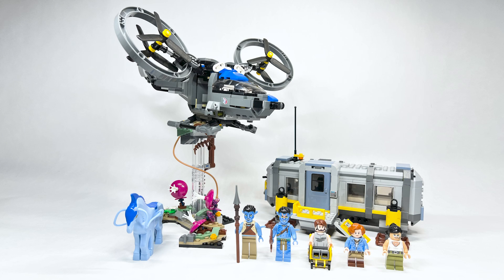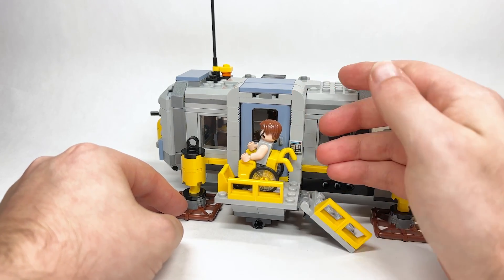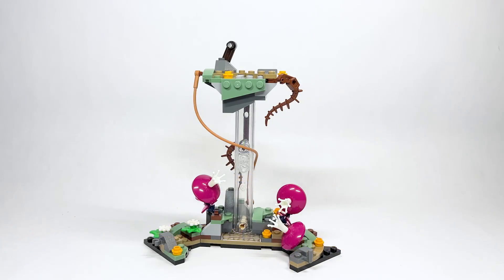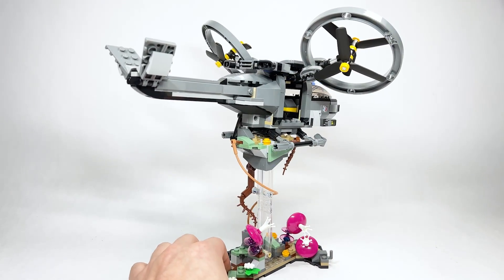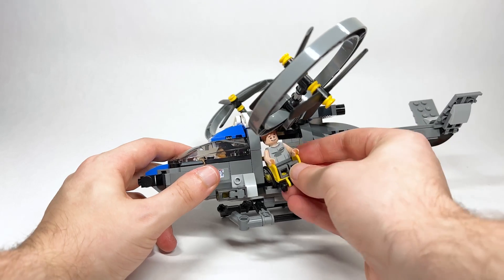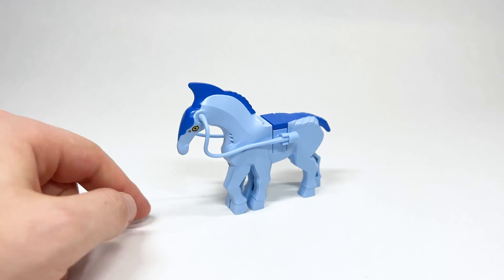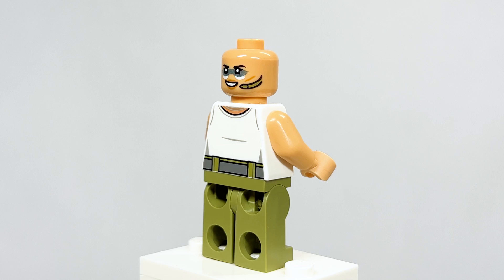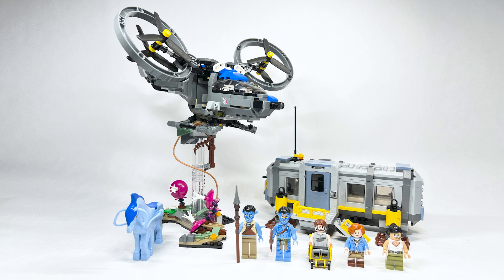LEGO Avatar Floating Mountains: Site 26 & RDA Samson (75573) - EARLY Set Review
Today, we're taking a look at the brand new set from the original Avatar movie the Floating Mountains: Site 26 & RDA Samson! This set releases on October 1st but was sent to me early by LEGO / LAN to do a review for!

00:00 - 00:51 Intro
00:51 - 02:27 Lab Exterior
02:27 - 03:50 Lab Interior
03:50 - 06:06 Pandora Build
06:06 - 09:07 RDA Samson
09:07 - 09:59 Direhorse
09:59 - 13:24 Minifigures
13:24 - 14:12 Outro